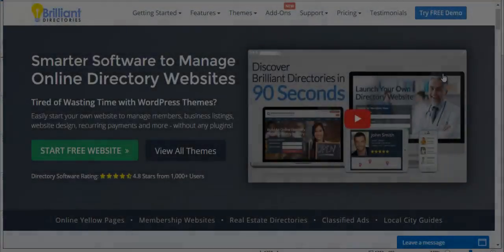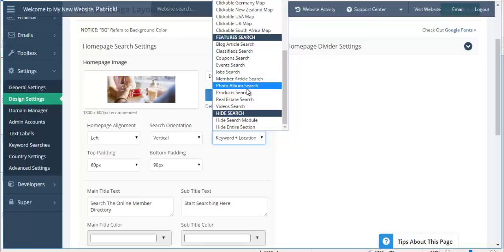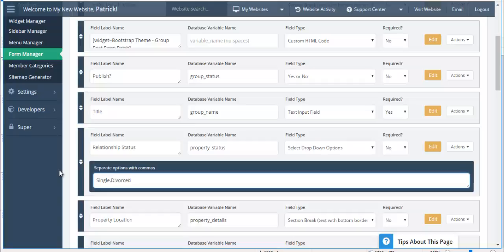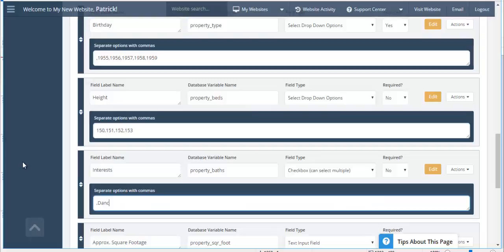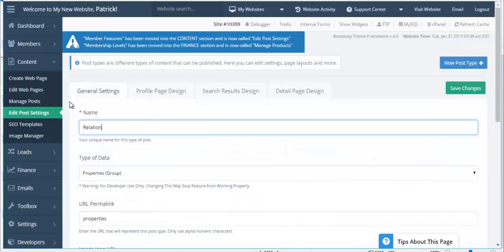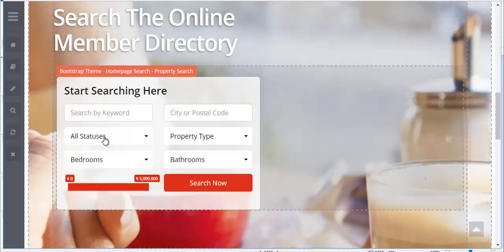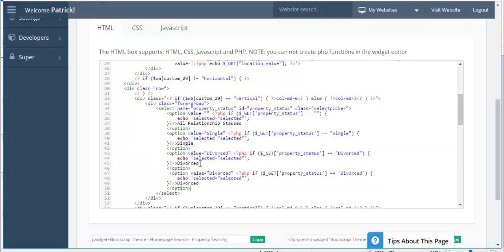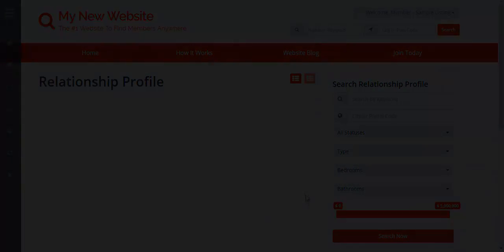Re-purpose (+ Customize) Search Modules To Meet Any Industry 🔥 Developer Resource Guide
👋 In this video, we’ll show you how to repurpose search modules to meet any industry.

The default Brilliant Directories website comes with a very useful search module. This search feature can actually be modified to suit any industry.
➡️ You have access to many different search “types” (such as blog searches, real estate searches, coupons searches, and tons more).
We’ll go over the full process of editing the search modules and give you some tips for choosing the best search for your industry.
Watch the video to see the full guide!

💬 What kind of search module do websites in your industry usually use?